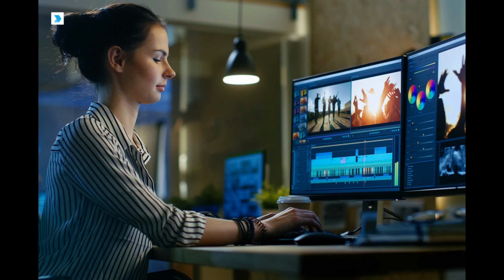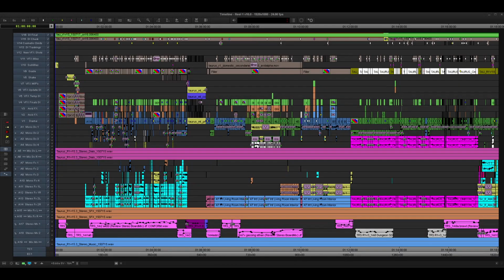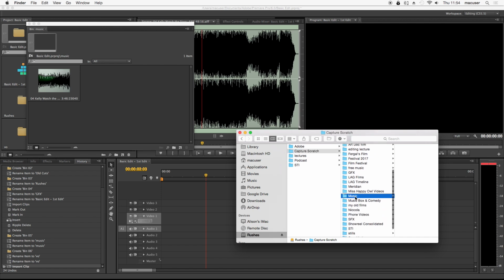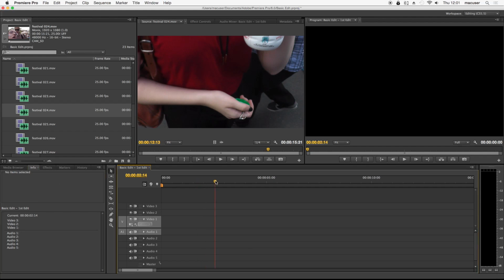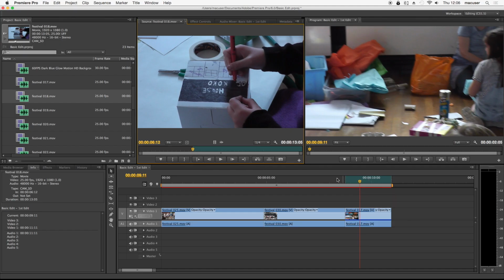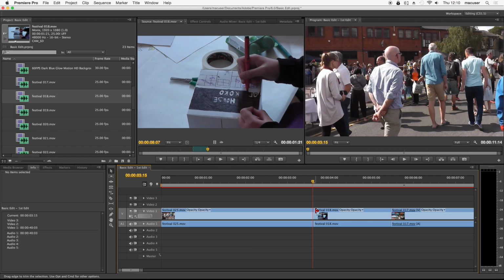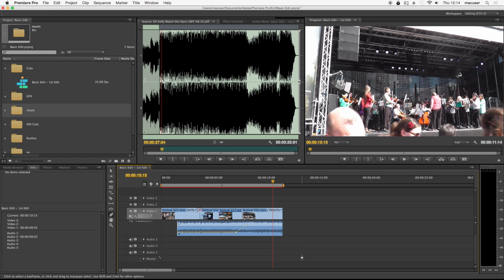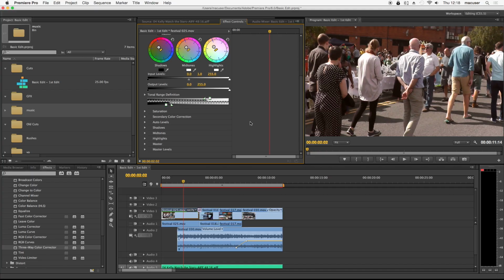Editing practical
Editing lecture covering the basics of editing technique I gave when I was at Sheffield Hallam University